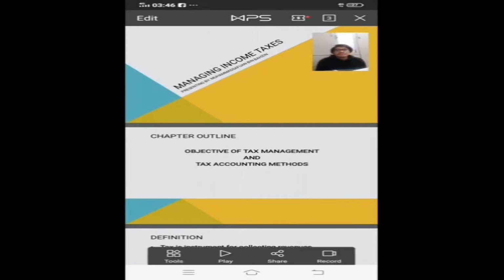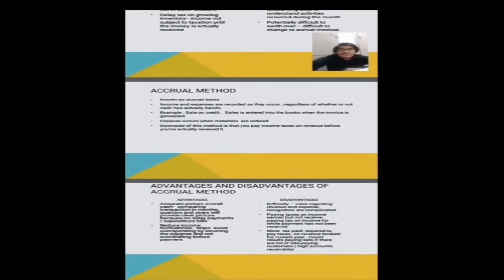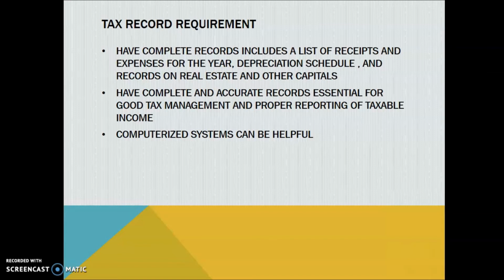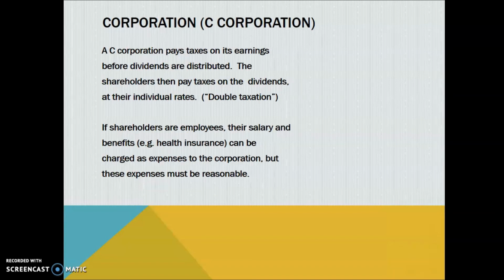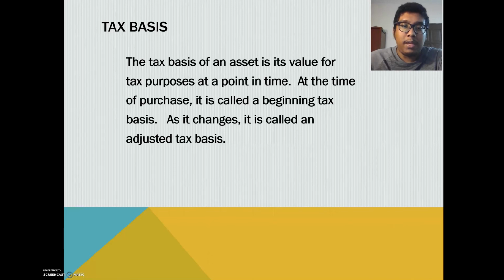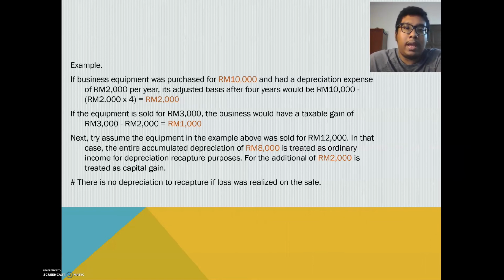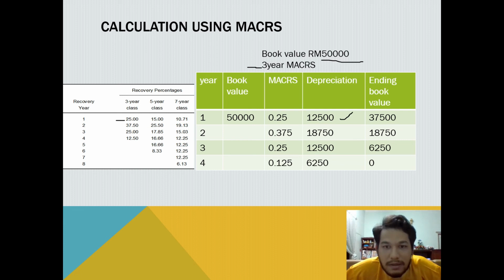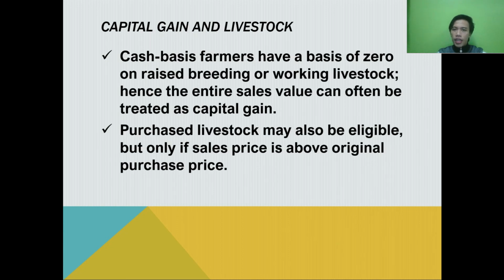Managing Income Taxes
MUHAMMAD SAFUAN BIN BAHZIN
MUHAMMAD DANIAL FITRI BIN ADNAN
MUHAMMAD HAFIZ BIN KHAIRUL ANWAR KARUNANITHI
AHMAD NIZAMMUDDIN BIN YAACOB HARMI
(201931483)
MOHAMMAD AFIQ BIN ABDUL SATTAR